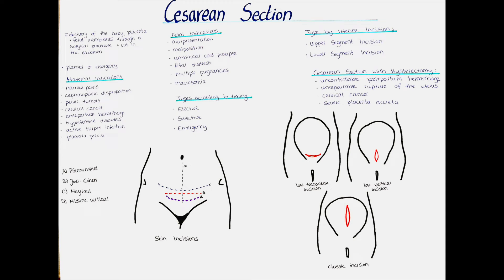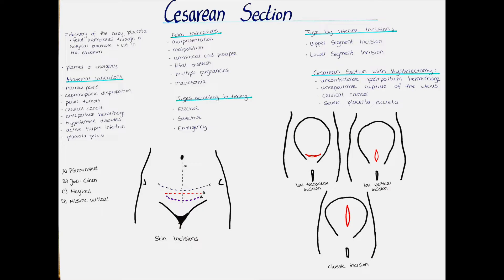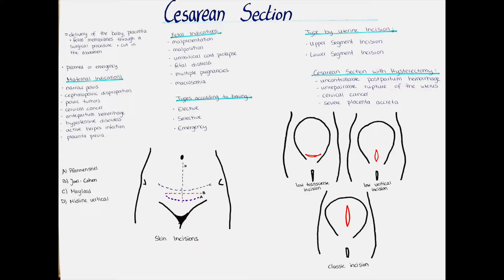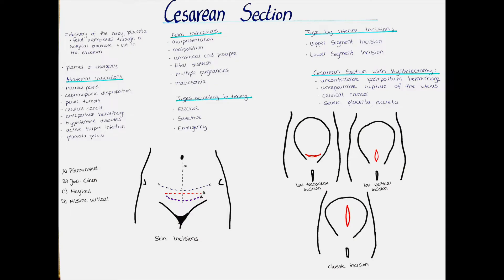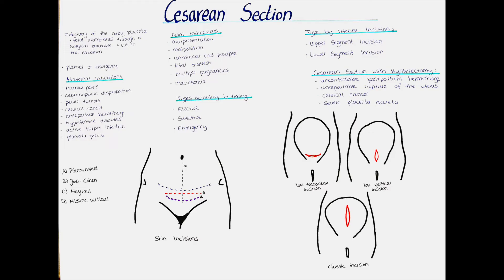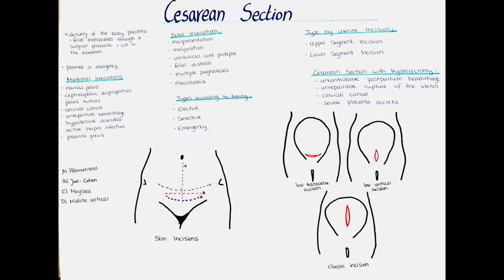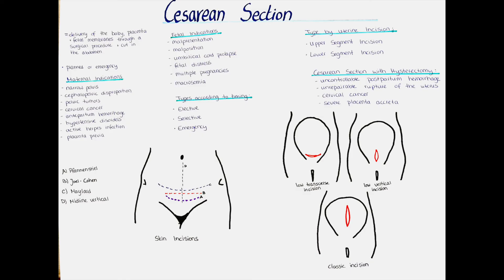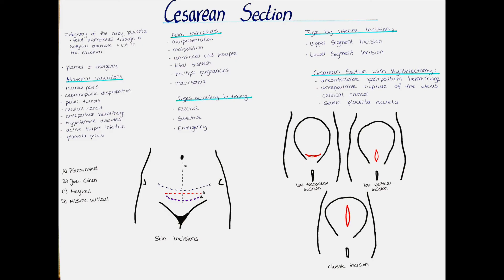Cesarean Section - Types, Indications, Incisions etc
Hello, in this video we will talk about cesarean section, the different types, maternal and fetal indications, contraindications, the different types of skin and uterine incisions, types of cesarean section and the process of the surgery and recovery.